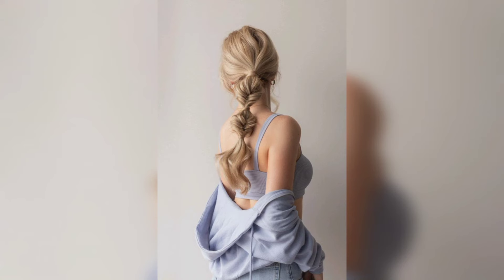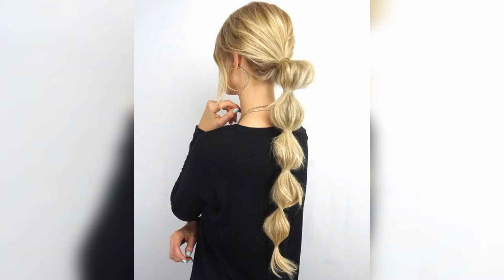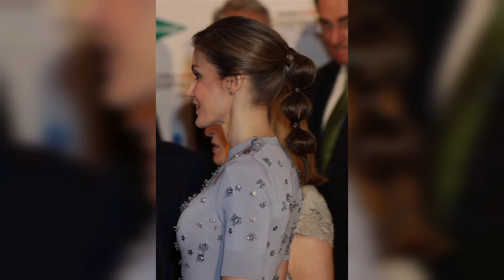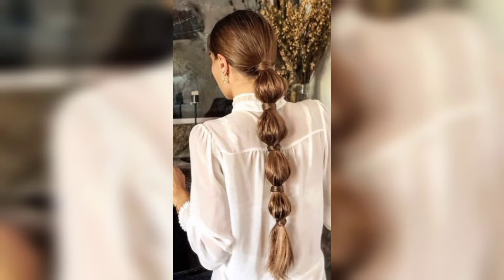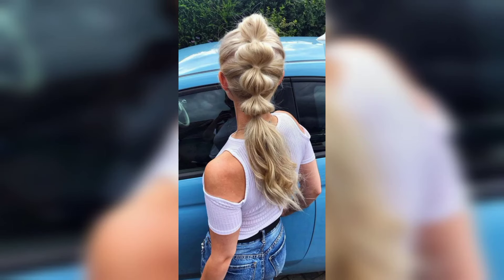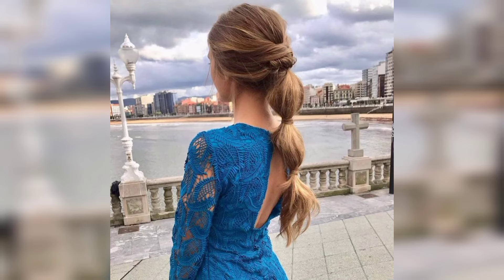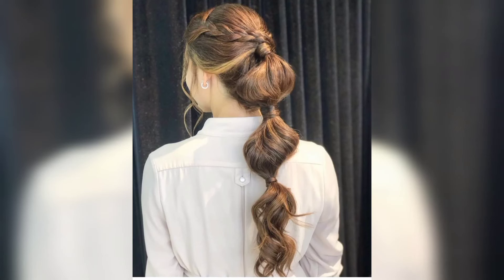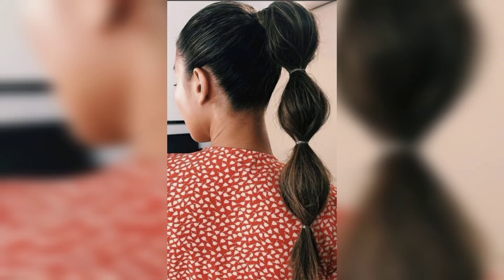GORGEOUS AND FABULOUS BOBBLE HAIRSTYLES IDEAS FOR GIRLS - hairdos